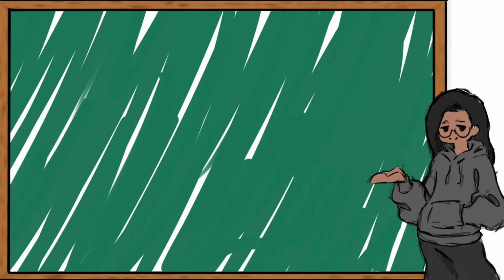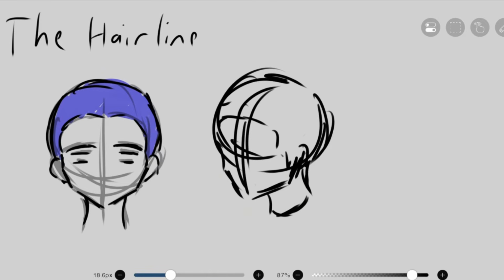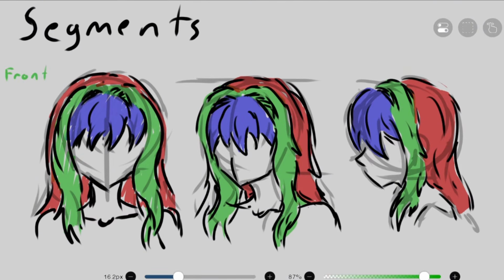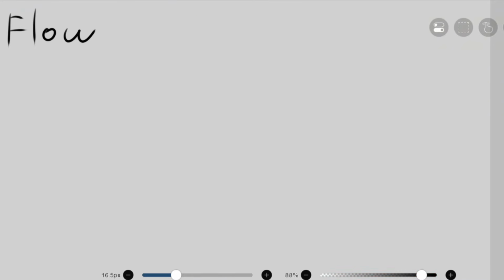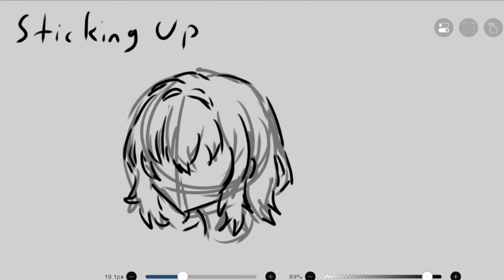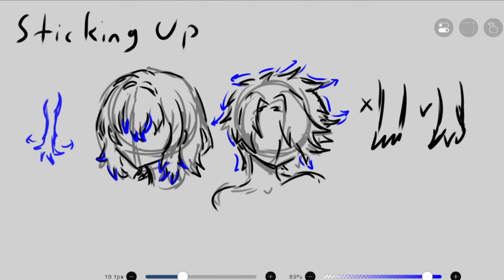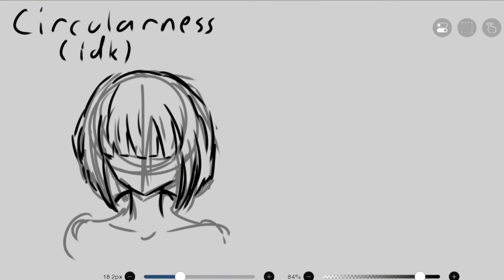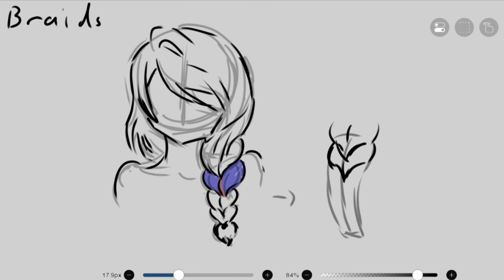How to Draw Simple Hair | Hair Drawing Tips and Tricks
How to draw har :3

I'm doing my best with what I have

drawing tutorial girl hair
How to draw anime hair
How to draw simple hair
How to draw easy hair